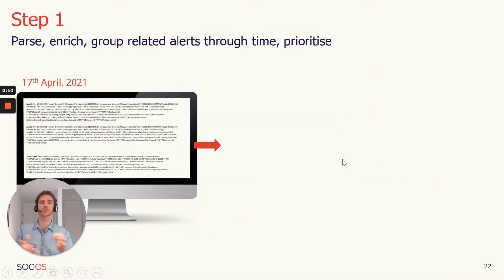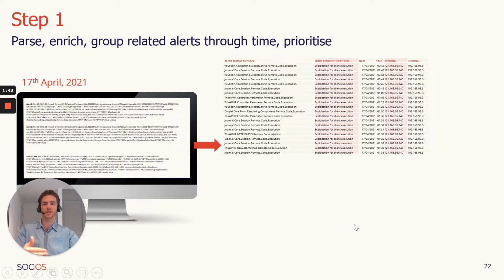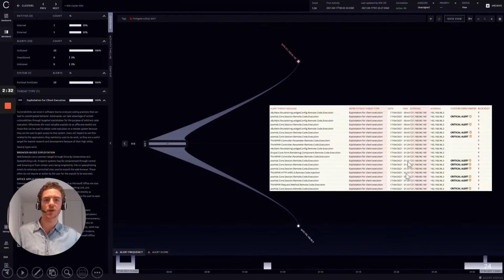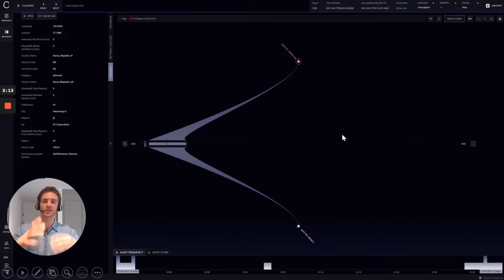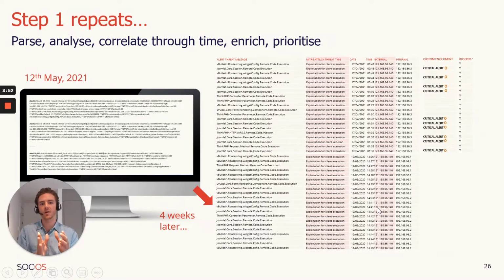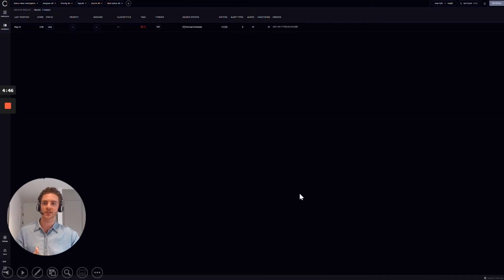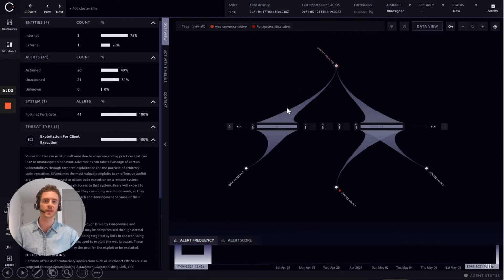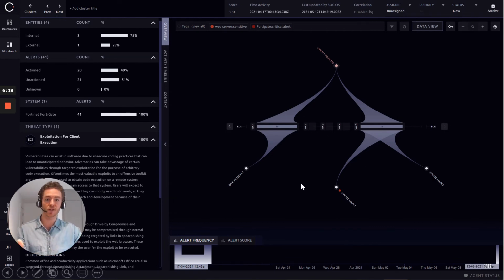SOC.OS Tool Demo Video 2021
SOC.OS is a Software-as-a-Service-based security alert investigation and triage tool, fundamentally reimagining how security operations are conducted today.